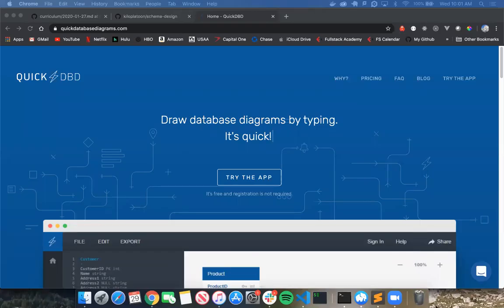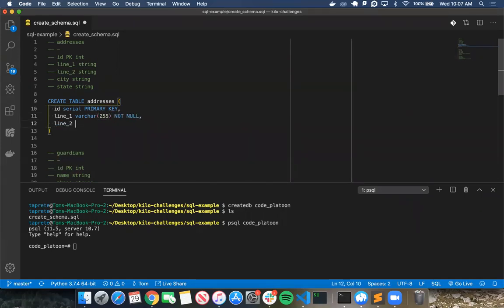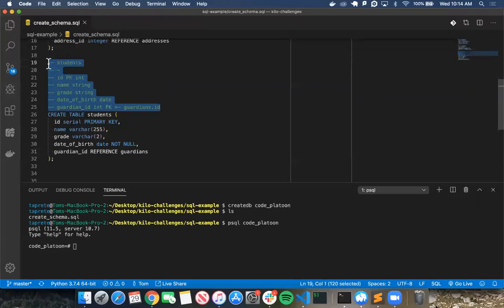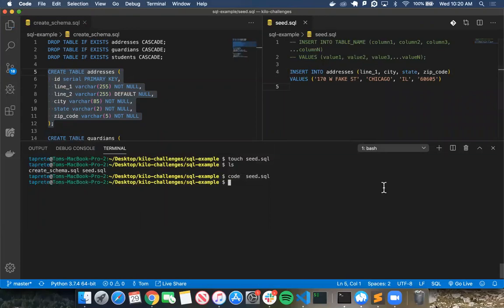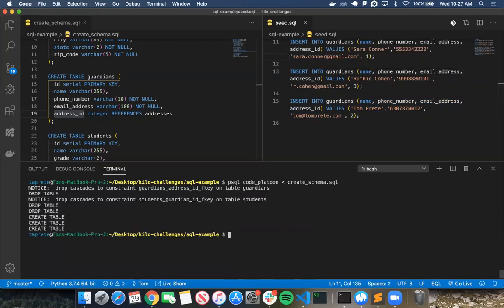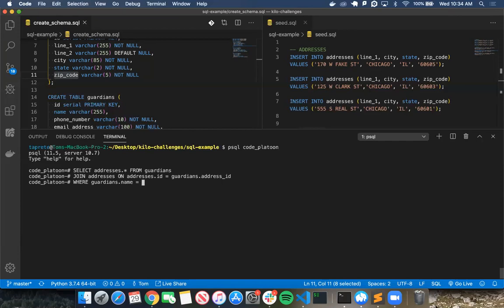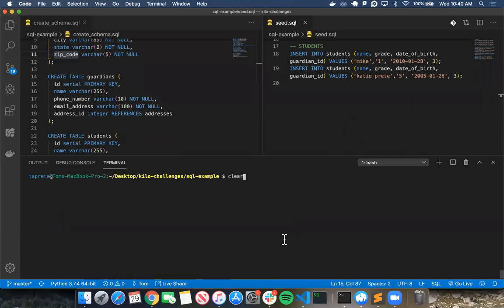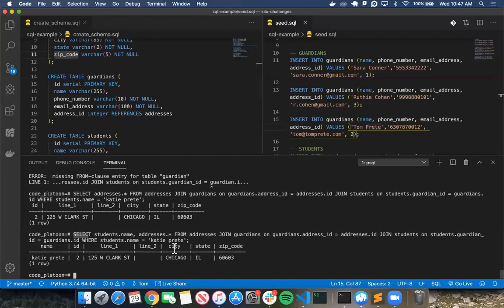W4D3: SQL Review - Schema, Seed Data, Queries (2 of 2)